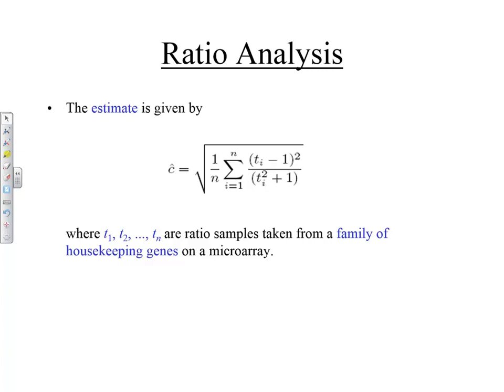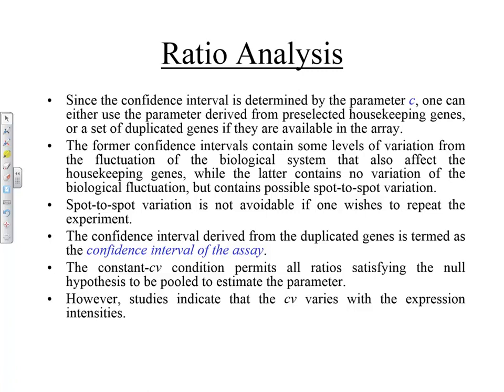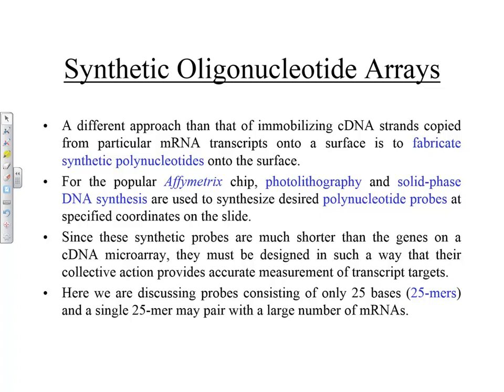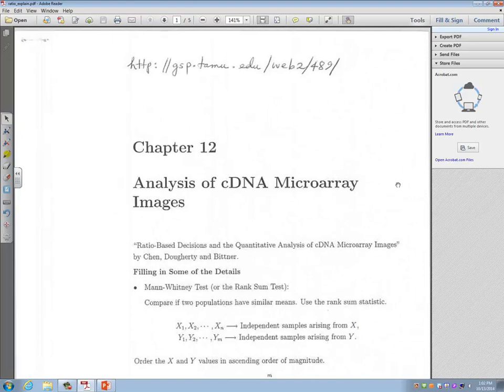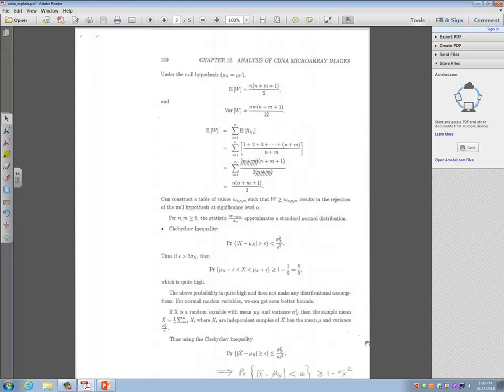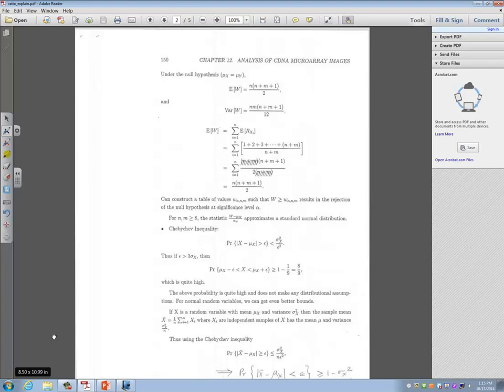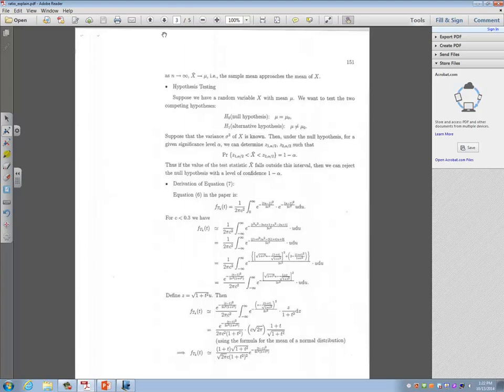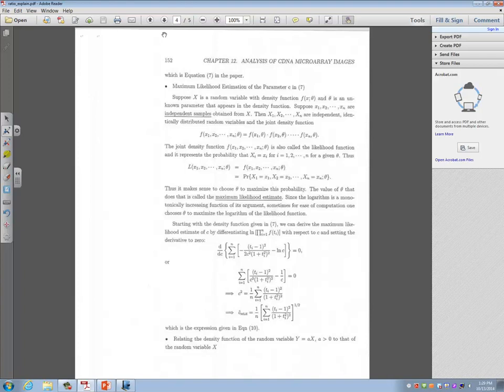ECEN 669 Lecture 18 - Aniruddha Datta